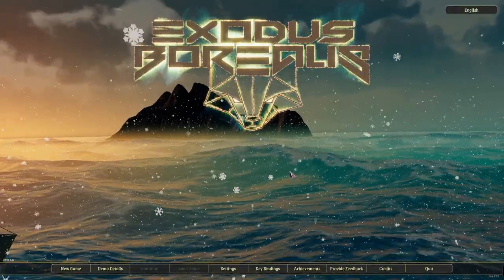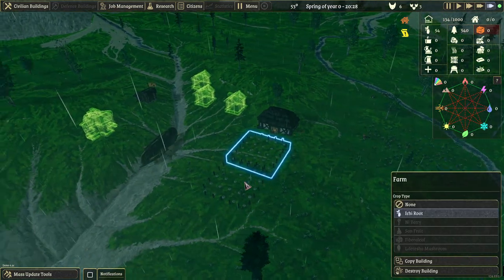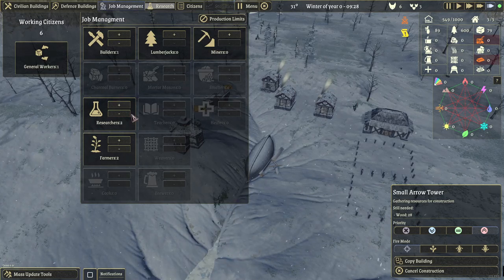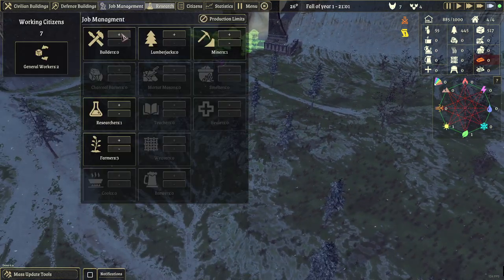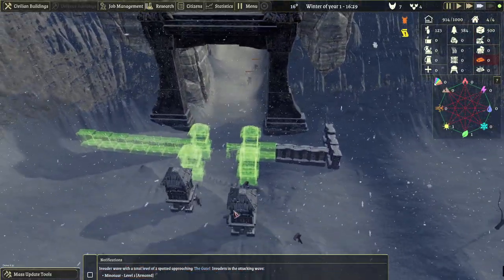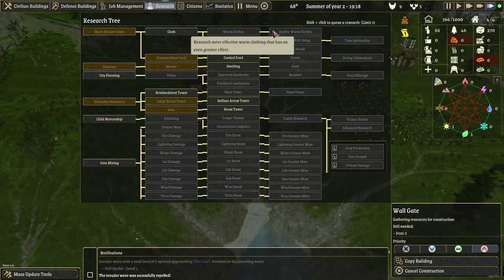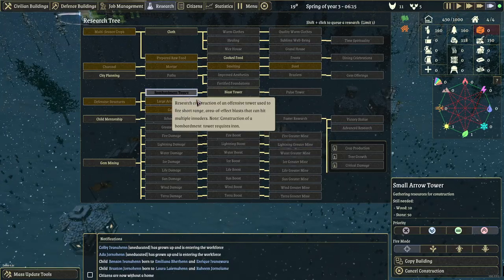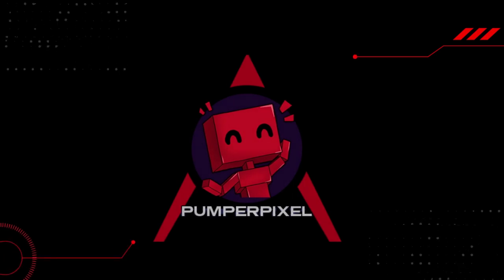Demo-Tuesday | 🛡️Exodus Borealis🛡️ First Look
Welcome back to Demo-Tuesday!👍

Any entertaining demos I find, I will upload them on Tuesdays! If you have any, please share them in the comments.

Current sub-goal: 250 will you help me ??😬

"In this city builder and tower defense game, you will command a small band of ship wrecked colonists. Progress from struggling to survive the elements to a thriving kingdom that will smash the demon hordes that dare attack your settlement."

Developers: Smug Marmot Studios
Publisher: Smug Marmot Studios